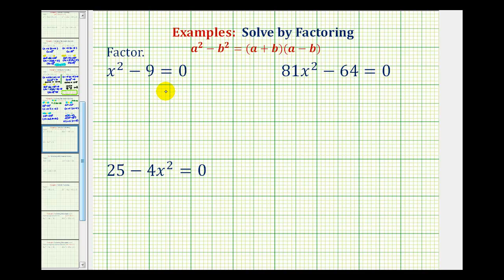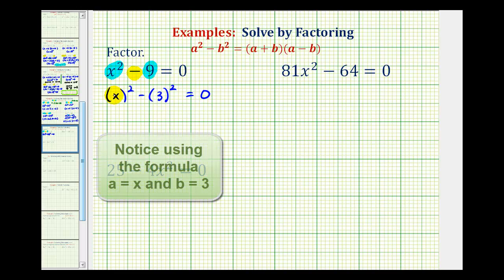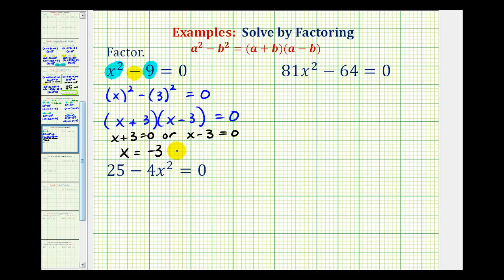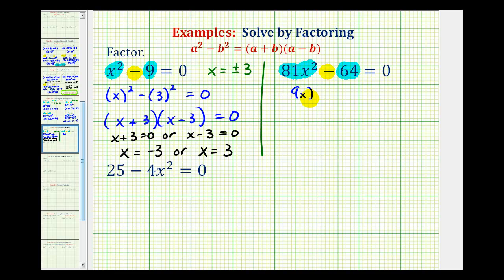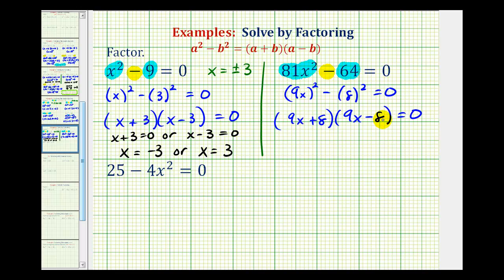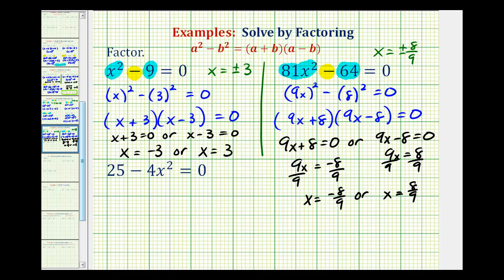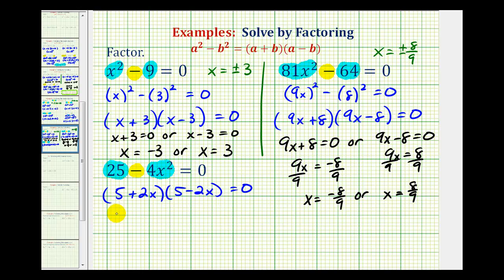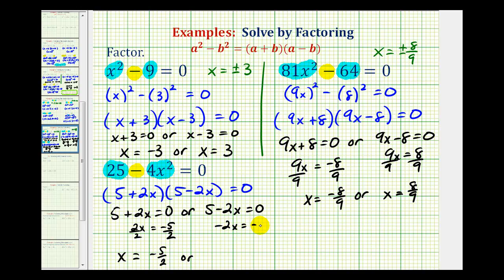Ex: Factor and Solve Quadratic Equation - Difference of Squares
This video explains how to solve a quadratic equation by factoring using the technique of the difference of squares.